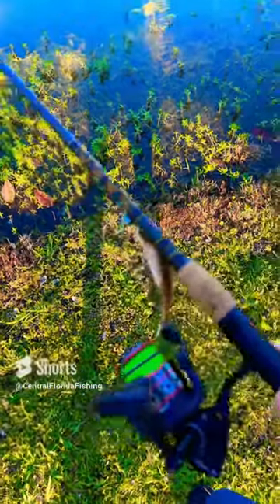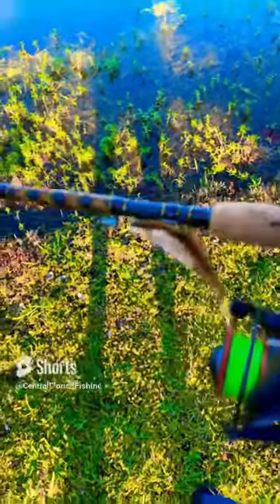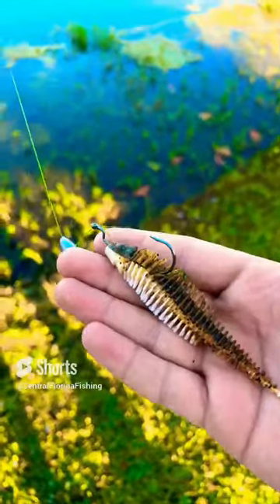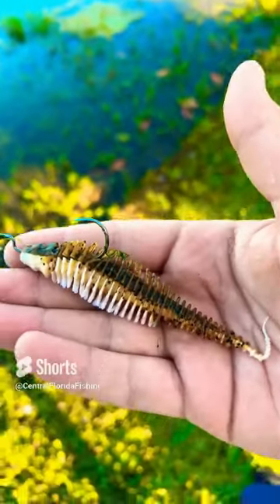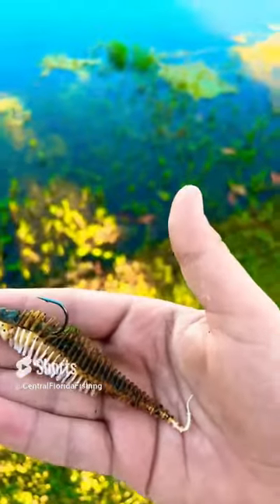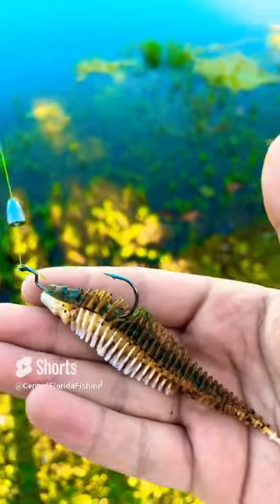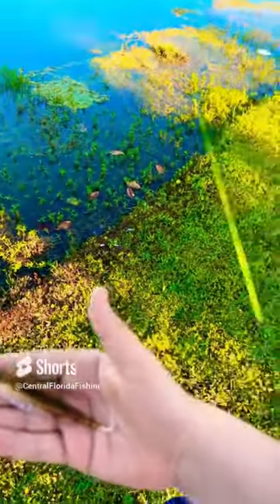Yoto Worm Quick Review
Today, I’ll review the 10,000 Fish Yoto Worm.

Overall, this creature bait is great, the versatility, and movements really make this bait come to LIFE! I would recommend this to anyone who is in the market for new soft baits.

This creature bait can be put on a jig head, or Texas rigged.